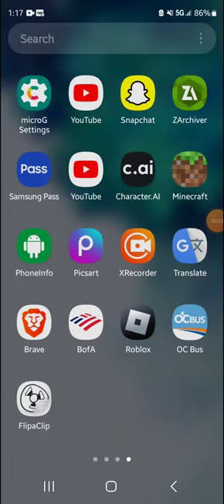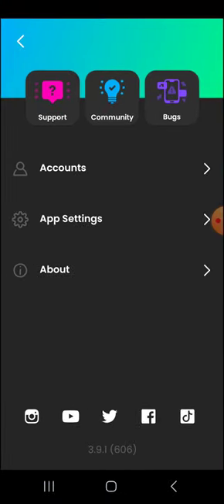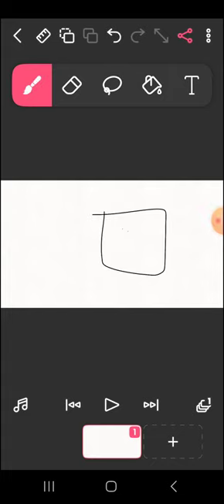Trying FlipaClip for the first time. (Went horribly wrong!)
NOZ! If you're a first timer like me, I would recommend that you need to have a stylus pen or an S Pen if you have a Samsung Galaxy S22-S24 Ultra.